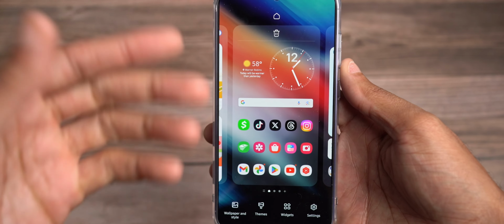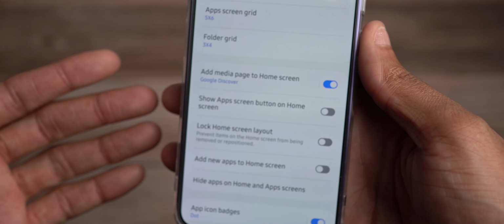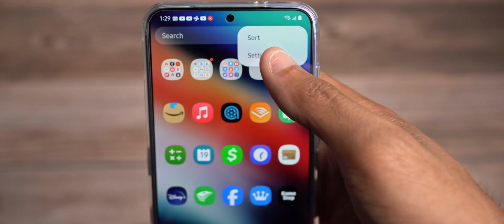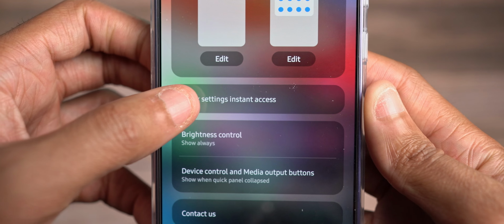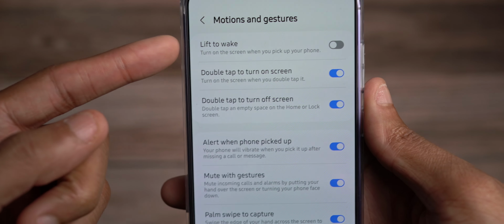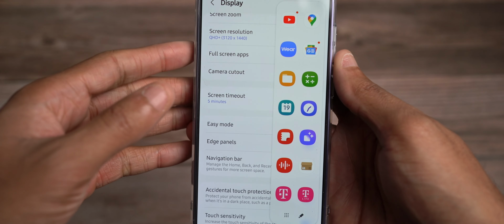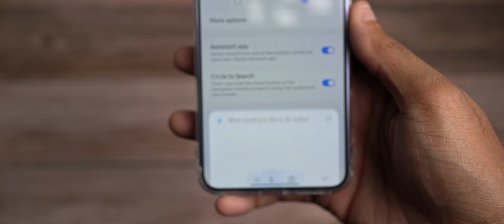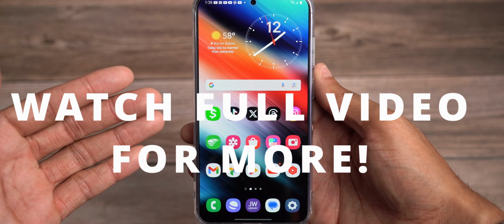Galaxy S24 Plus Access + Navigation Tips and Tricks!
The Samsung Galaxy S24 Plus has many ways to access different settings and features along with ways to navigate the device as a whole!

Galaxy S24 Plus